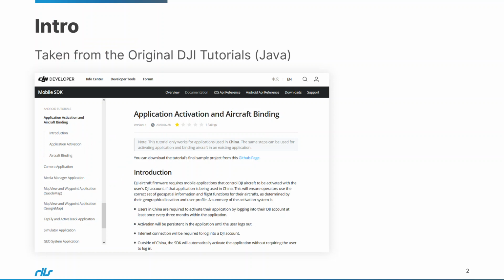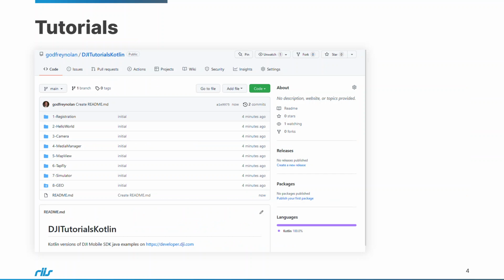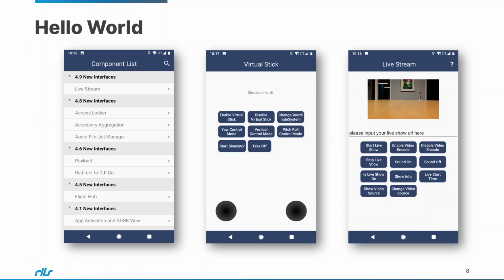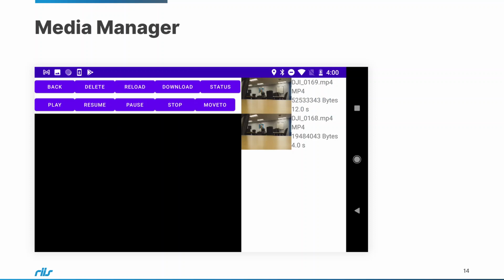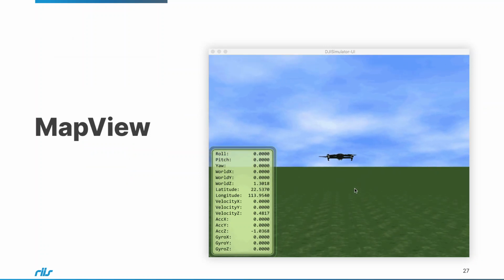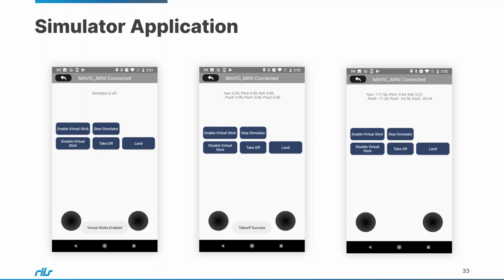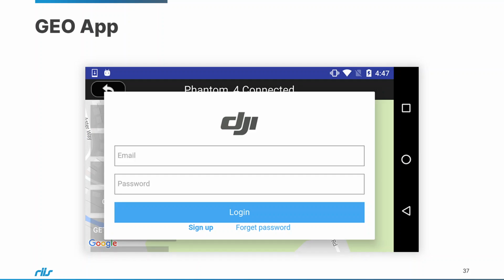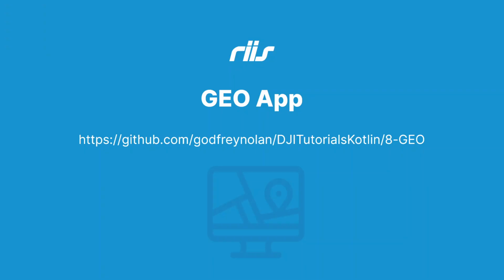DJI Mobile SDK Tutorials in Kotlin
Recording of 2nd Drone Software SDK meetup.  This month we walked through the DJI tutorials that we converted into Kotlin from Java.